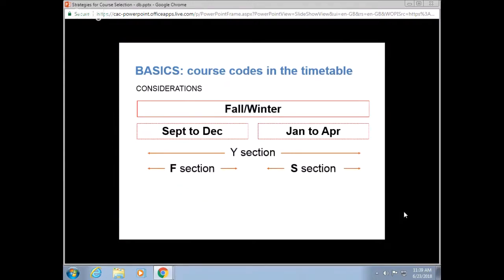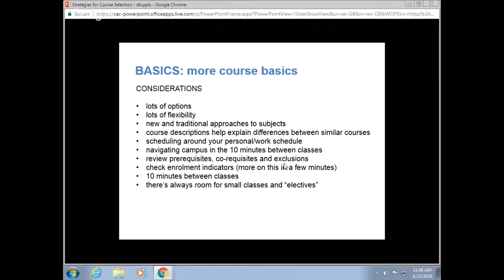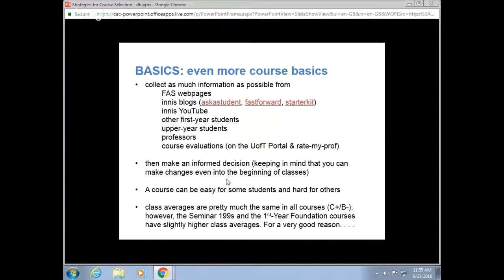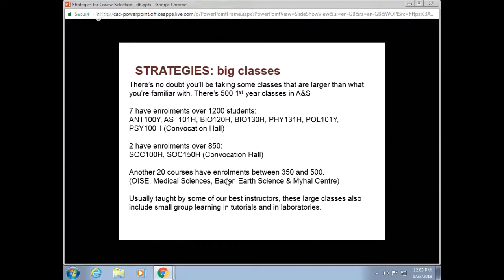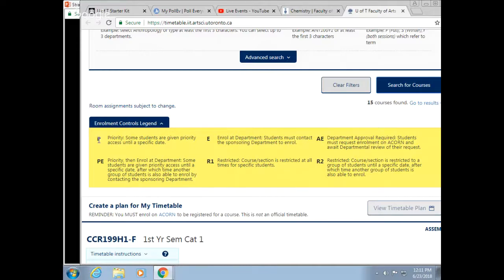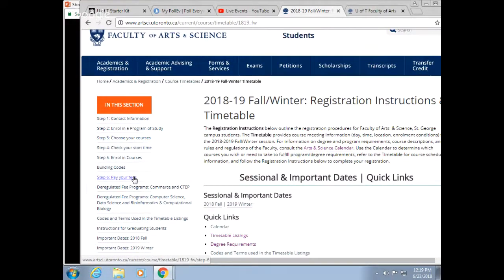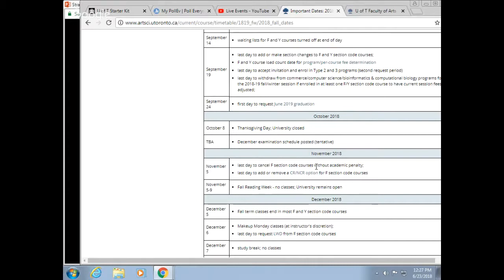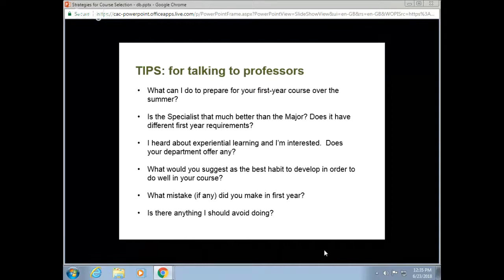Academic Orientation Session: Selecting your courses - Humanities and Social Sciences